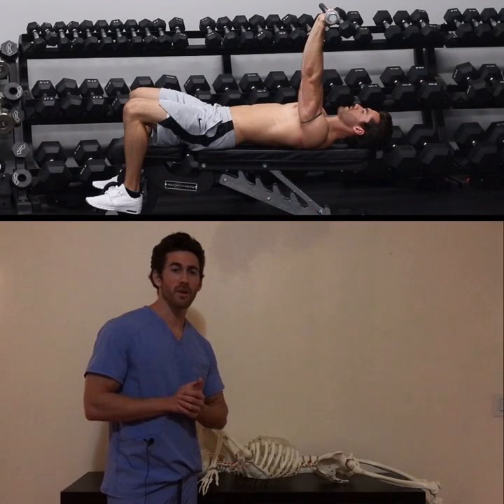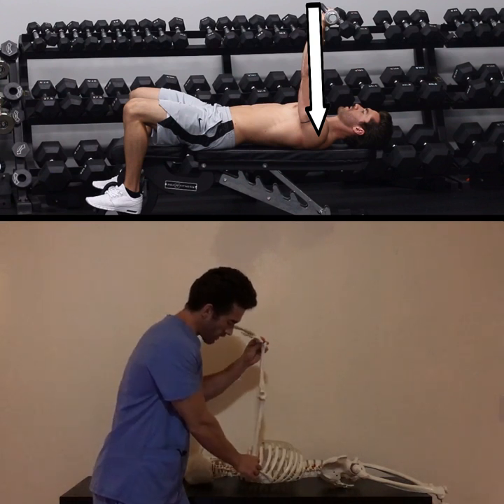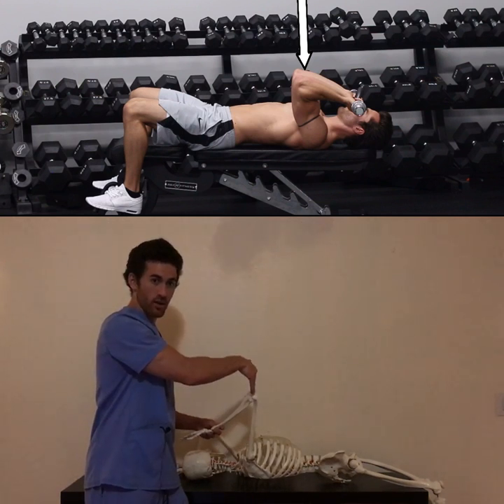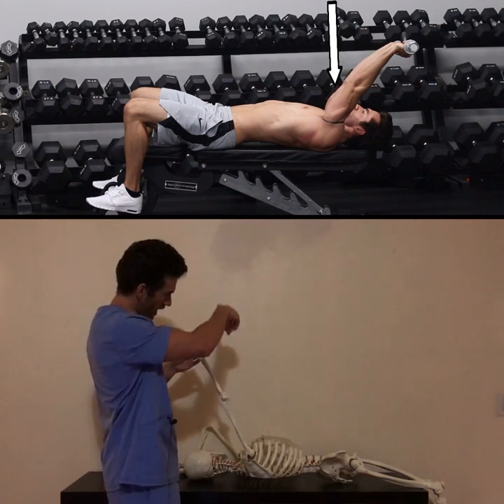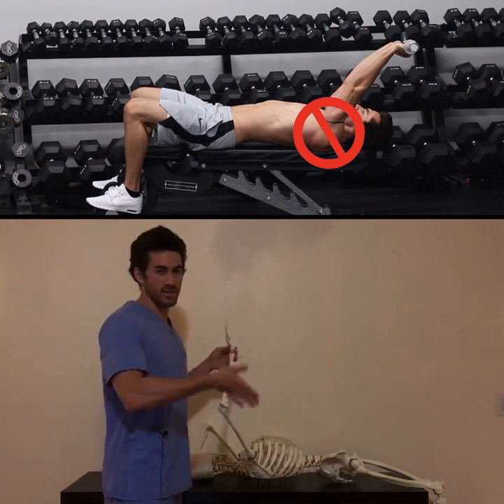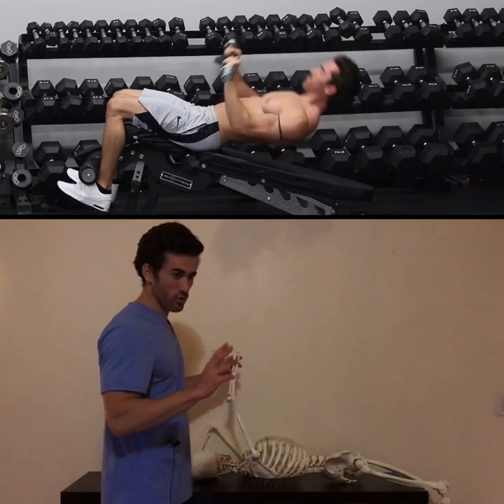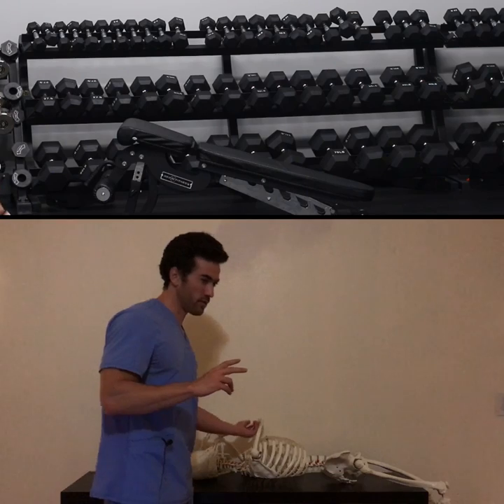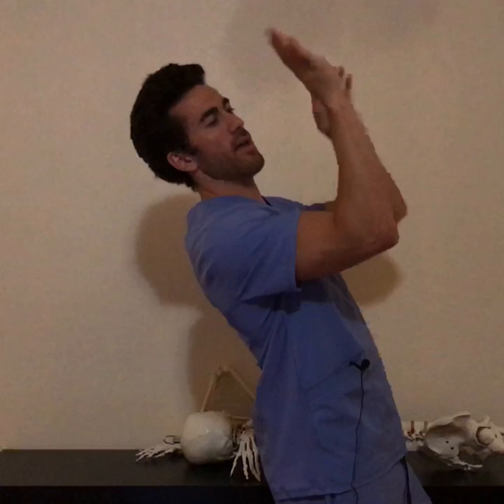FIX This Common "SKULL-CRUSHER" Tricep Workout MISTAKE!! (More gains + injury prevention)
Have feedback or requests on what muscles / lifts / injuries you'd like me to create more content on? Please let me know via this form! (I use these form submissions to help decide what content to prioritize):⁣

Ready to get serious about your health and fitness? Register for one of my full online training programs today!! So far I've released the following programs:

1. Do you use Amazon to purchase fitness products (supplements, equipment, gloves, etc)? If so, check out the new Dr. Gains Curated Best-of-Amazon-Prime Fitness Product Guide!! I've begun hand-selecting the best science-based products in each category so that you don't have to wonder what reviews you can trust, what features are important, and what products offer the best value for the lowest price!

2. Try out one of my full online programs!
      3. Share my channel with your friends, family & on social media!
4. All those things help the YouTube algorithm so others can find my channel! 🙏